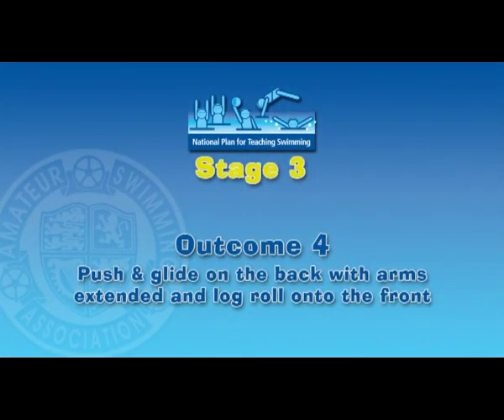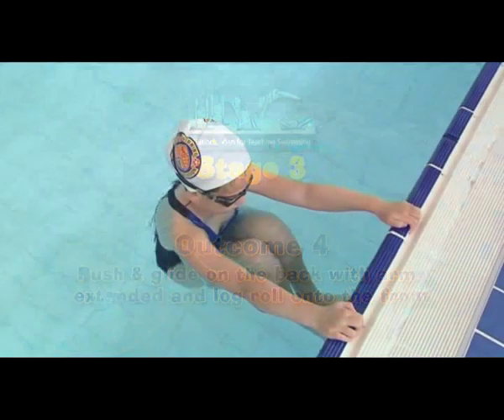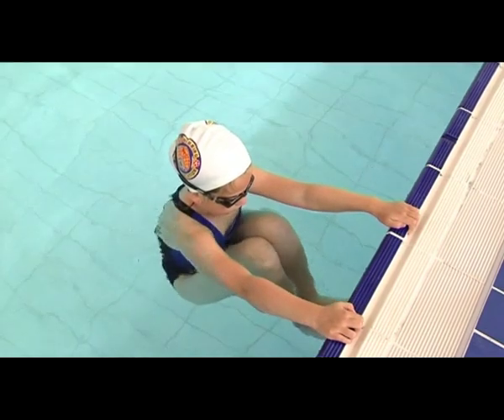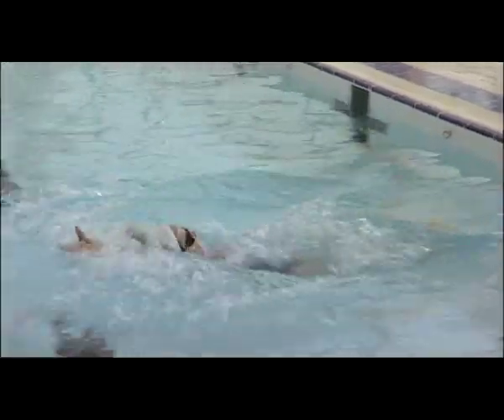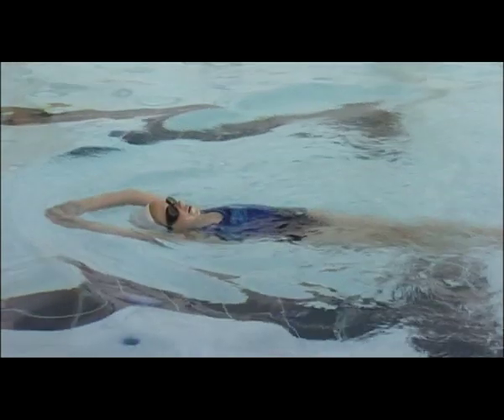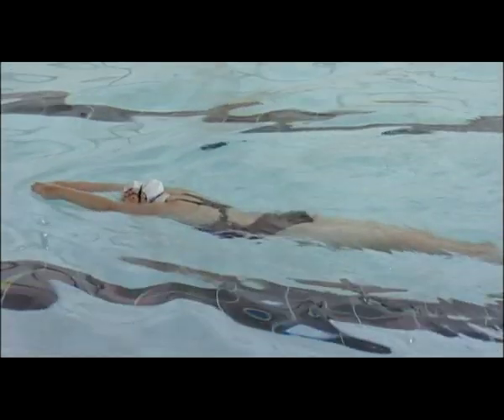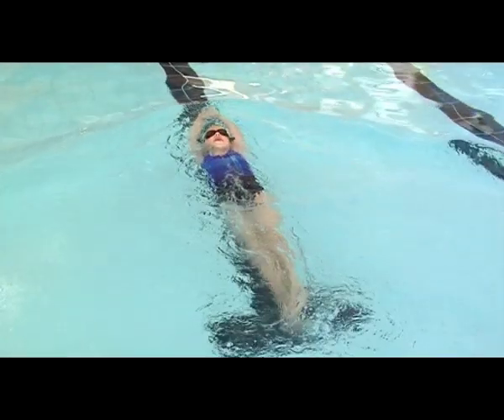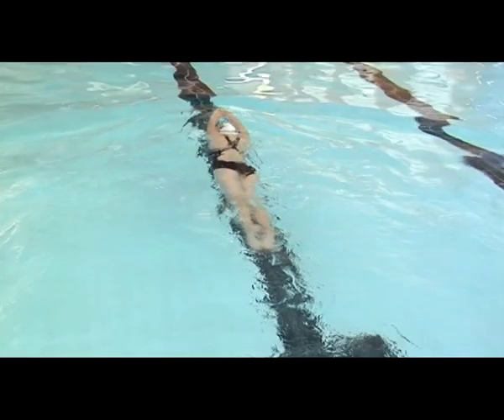Stage 3 - Outcome 4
Push and glide on the back with arms extended and log roll onto the front